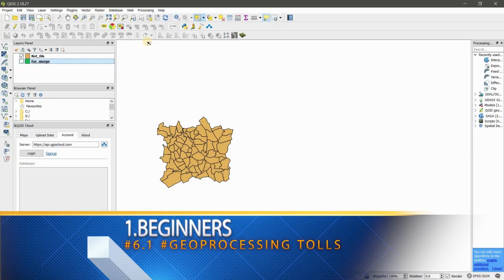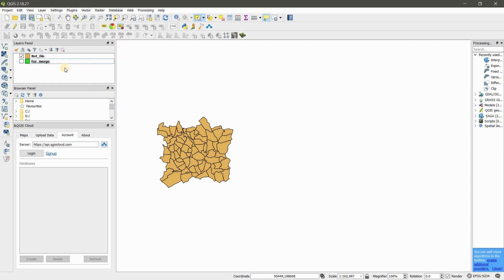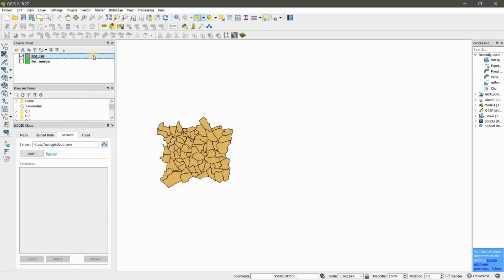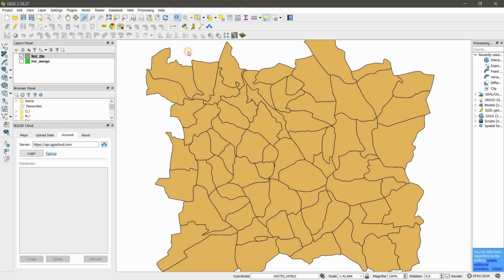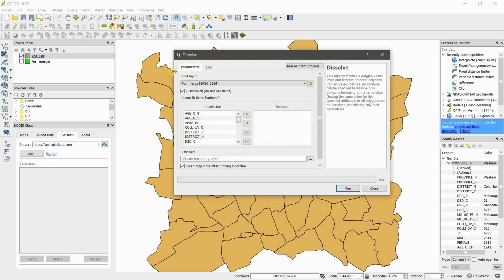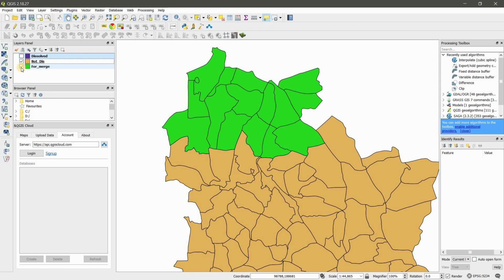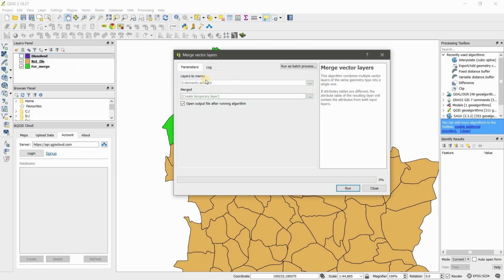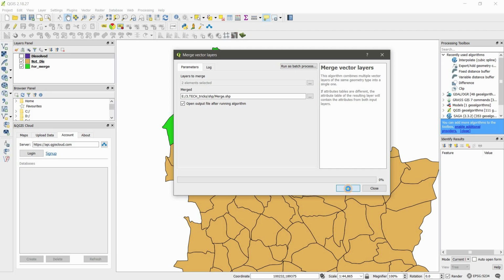How to Dissolve and Merge in Qgis- QGIS Tutorial - for Absolute Beginners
This episode is the first episode under the Geoprocessing toll. Next video I will bring you Clip, Difference, and Buffer